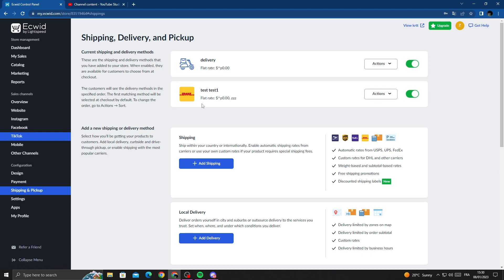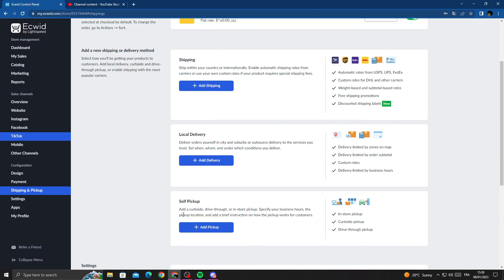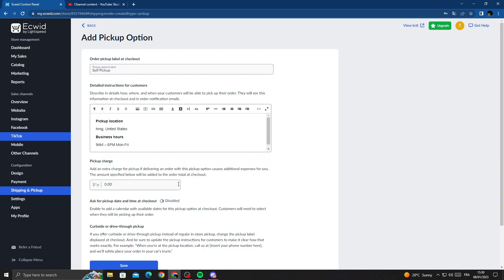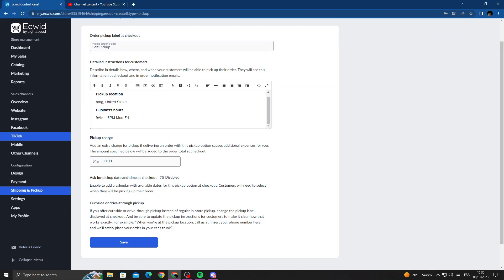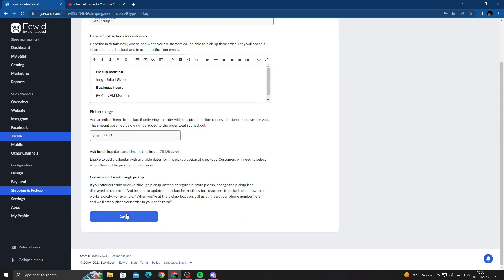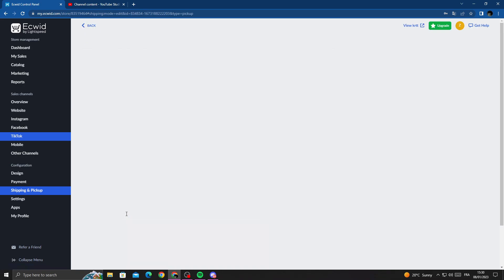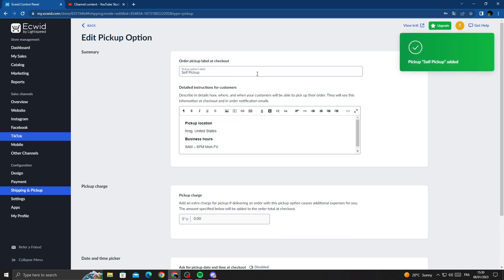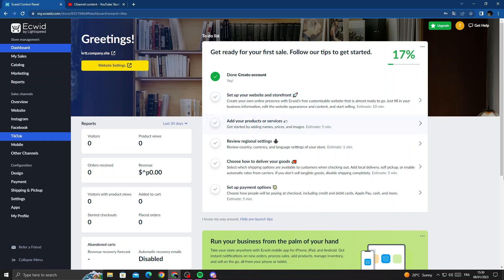How to Manage Self Pickup Settings on Ecwid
in this video we discuss :